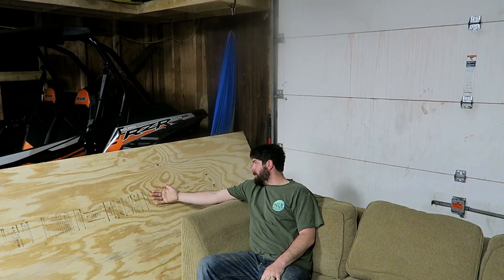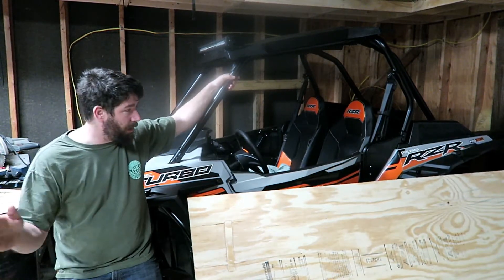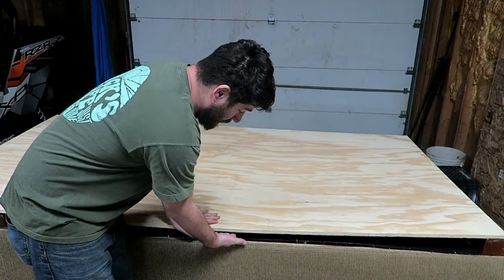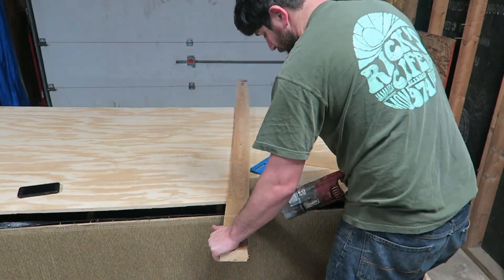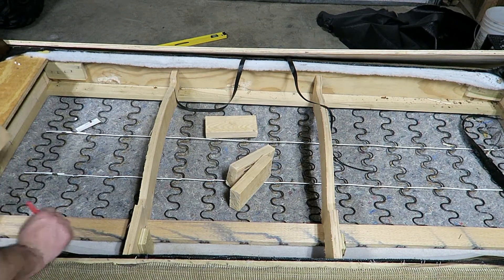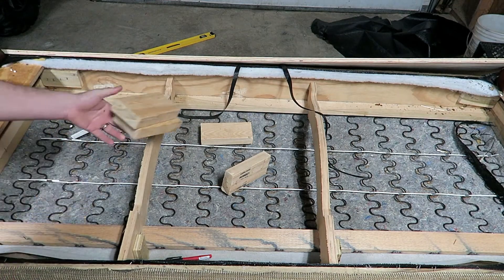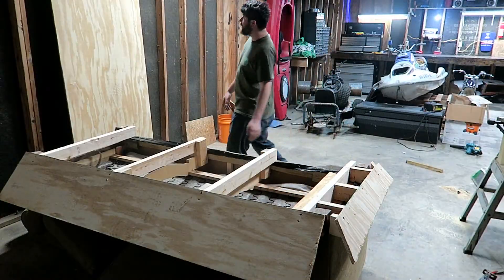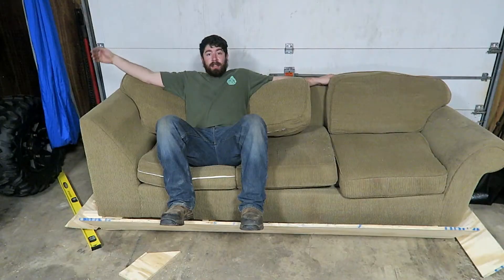How to build a couch sled (for durability)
In this bad ass video we make the coolest thing ever! thats right!!! a fugin couch sled lol its going to be so much funnnnnnnn!